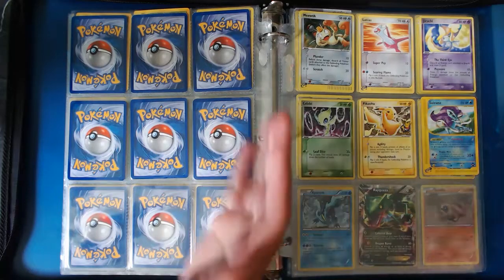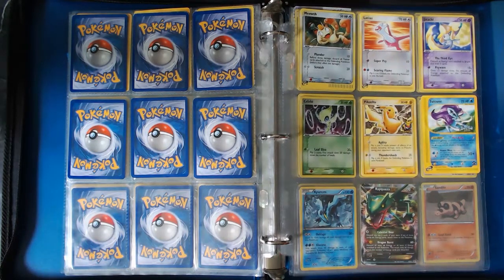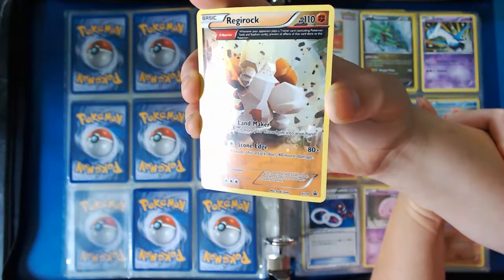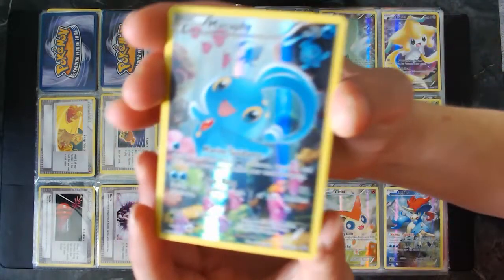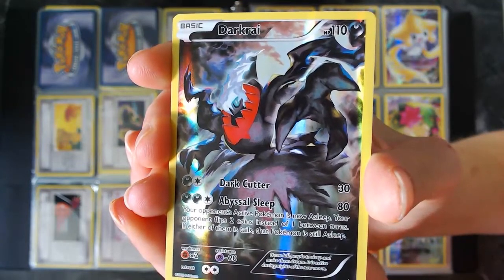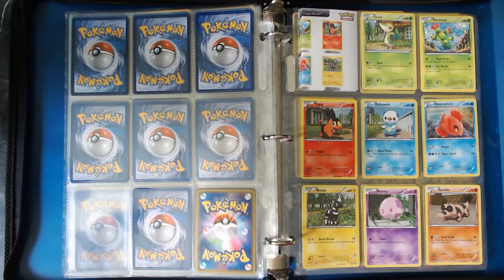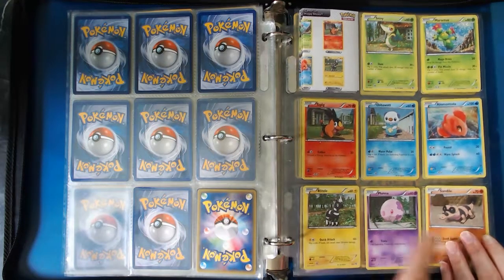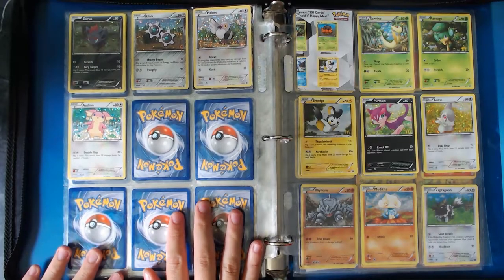Pokemon TCG Promo Card Collection: Part 2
Modern promo Pokemon cards are on the menu as we see some crazy cool cards!

Listen to our podcasts on your favorite podcast directory by searching for HamsterBomb. (iTunes, Google Play, Stitcher, Tunein, Pocketcasts, Blubrry, iHeartRadio, and more)